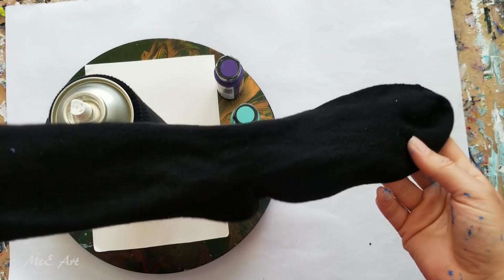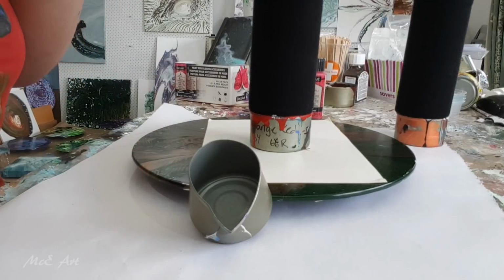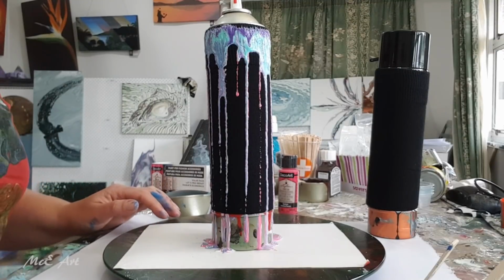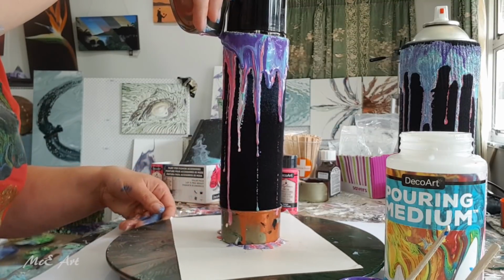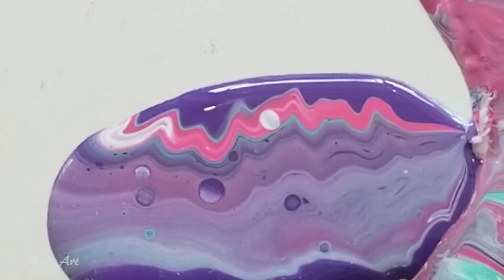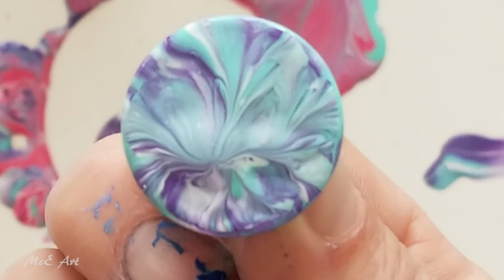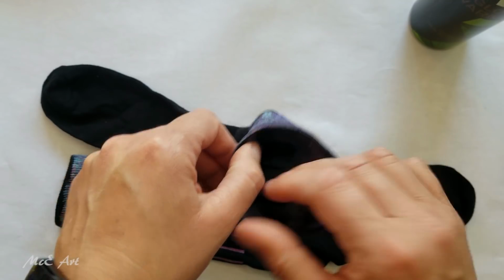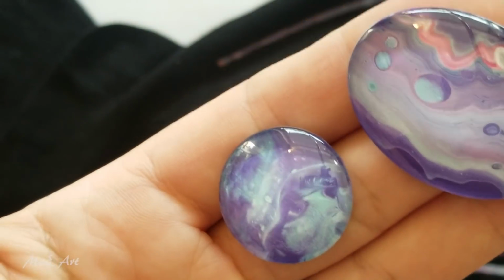352 Can You Pour Acrylic Paint on Socks?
This is acrylic on mens socks.

5000 Subscribers Free Webinar "How to make money doing what you love" find out more

1000 Subscribers FREE webinar "Unleashing Your Creativity" recording is now available so register to receive the recordings